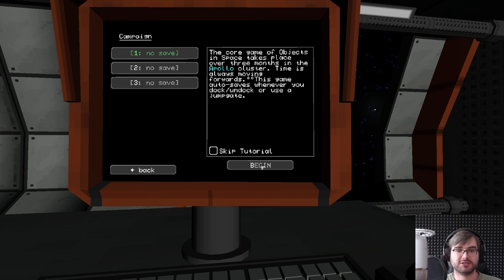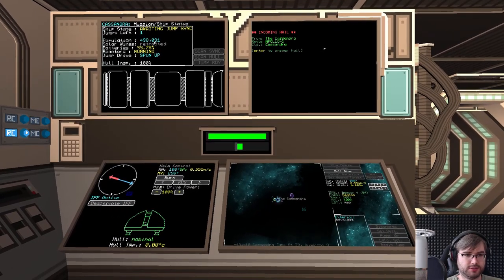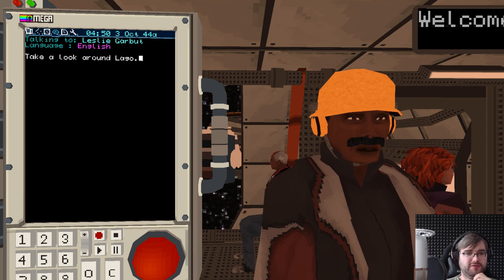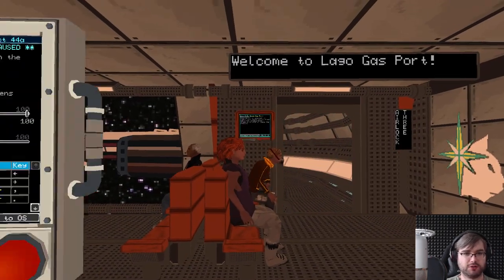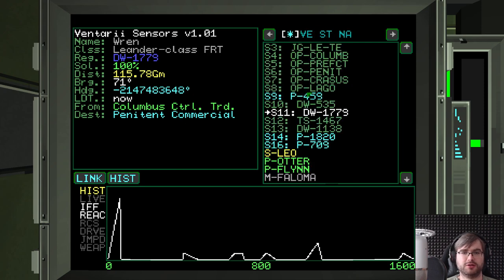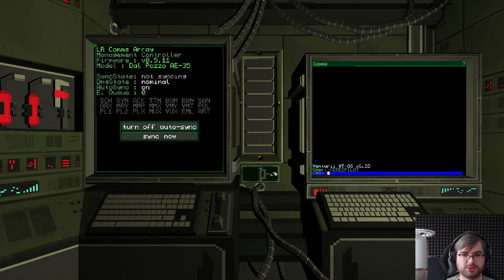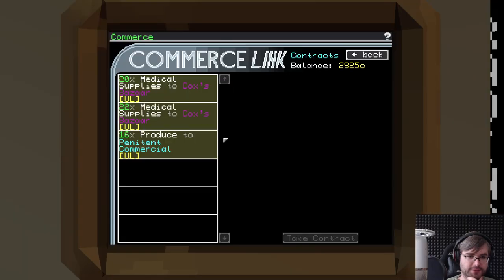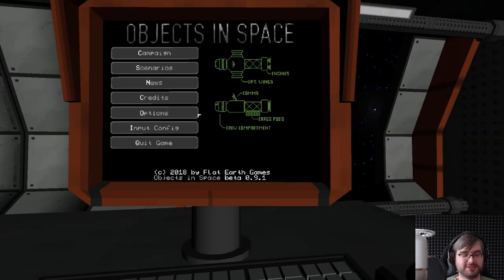Let's try - Objects in Space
Trying out Objects in Space.